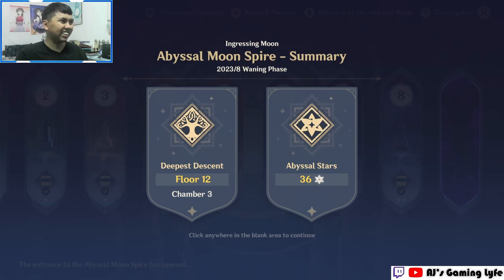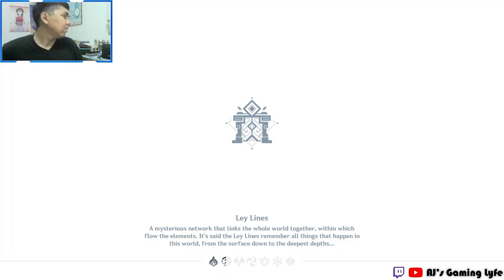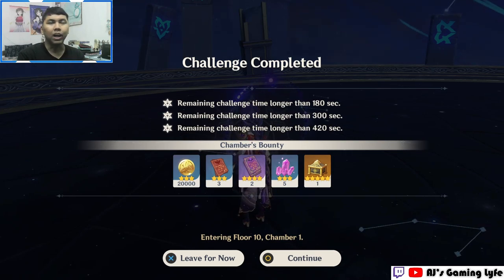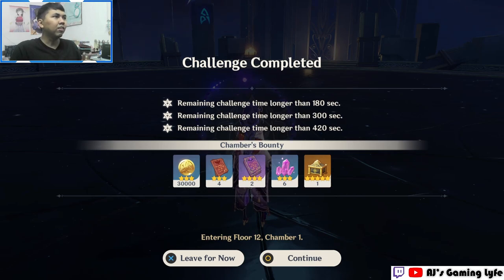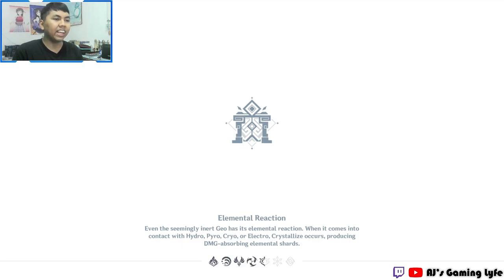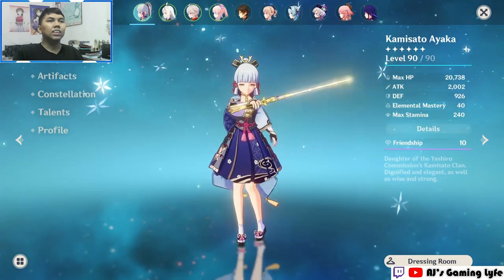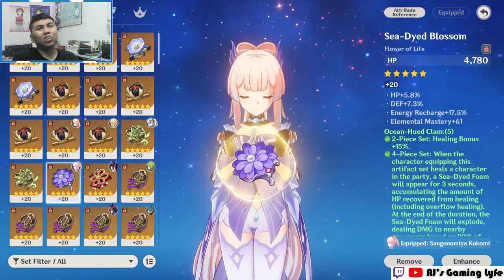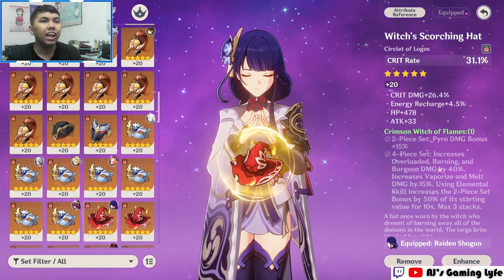Clearing Spiral Abyss 4.0 for the first time... | Genshin Impact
Timestamp:
0:00 - Intro
0:54 - Floor Breakdown
6:31 - Floor 9
13:00 - Floor 10
17:09 - Floor 11
24:22 - Floor 12 Team Setup
26:11 - Floor 12 Chamber 1
29:31 - Floor 12 Chamber 2
32:32 - Floor 12 Chamber 3
36:07 - Ayaka Freeze Team Build
43:22 - Raiden National Team Build
49:48 - Outro